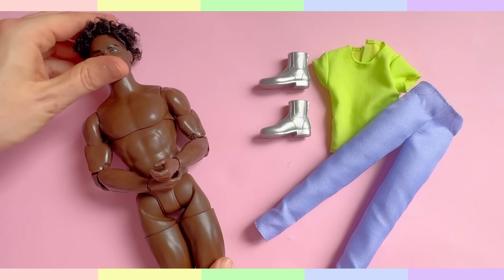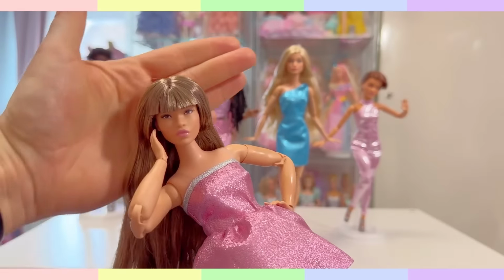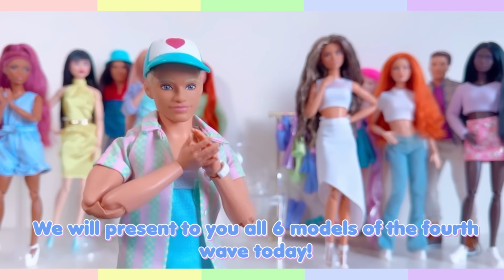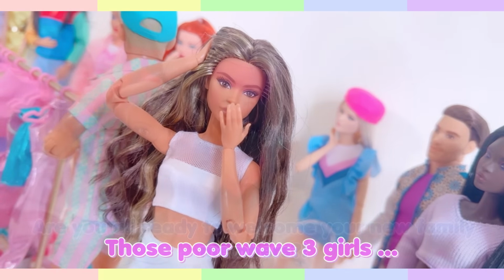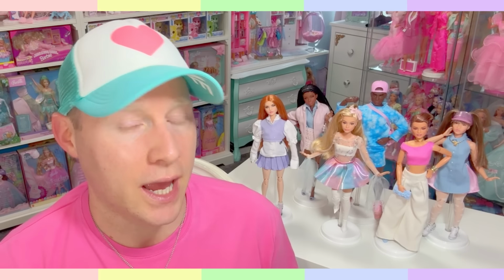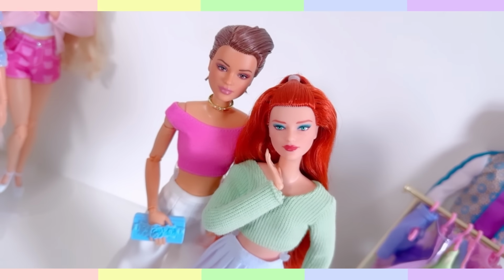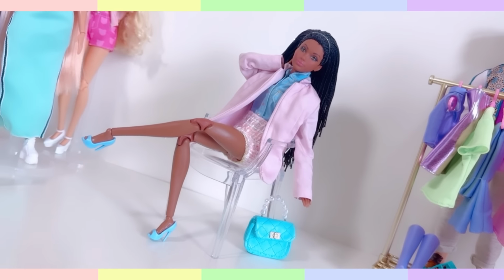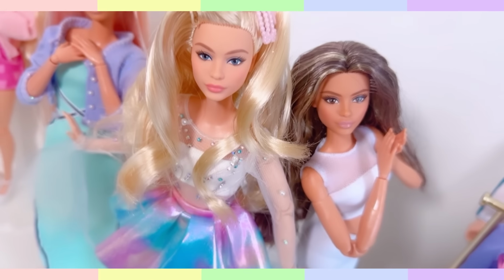Barbie LOOKS Wave4: THE RESTYLE (PART2)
Hello Fellow Doll / Toy Lovers & Collectors!

Time to head off to the salon in this PART2 of the Barbie Looks series wave 4! Let's explore them even further and give them a cute restyle / make-over!

Hope you all enjoy and i'll see in the next one!

★ Join the Pastel Squad on my other Realms:
Instagram 📷 barbination

★ Want to send me Dolly Mail? ✉️

🔥 -- CHAPTERS -- 🔥
00:00 Intro
01:28 Previously on BarbinationTV
02:35 PART2 !
03:30 To The Salon!
11:40 LOOKBOOK
28:01 Final Thoughts